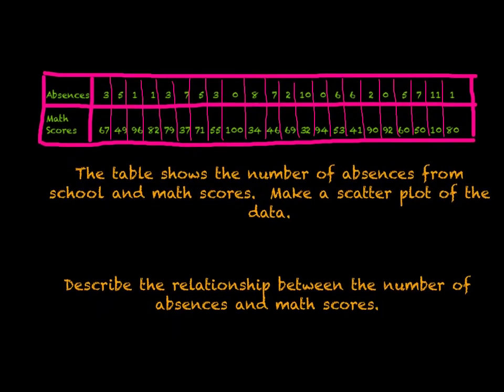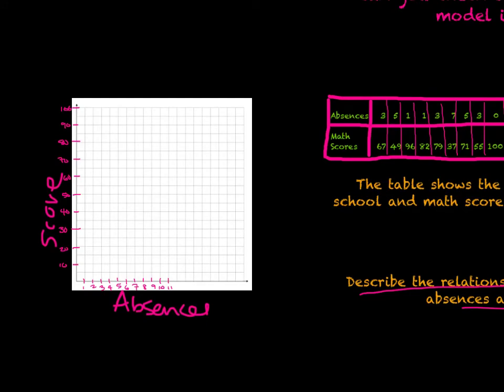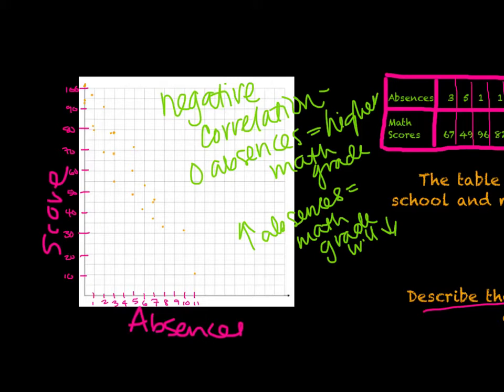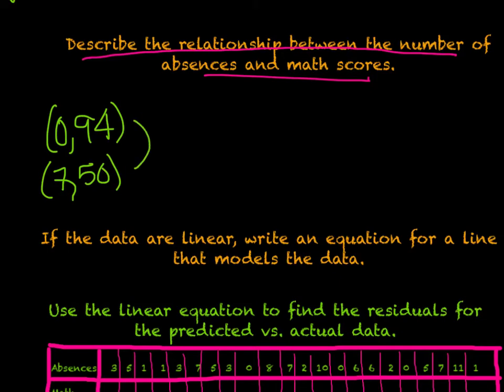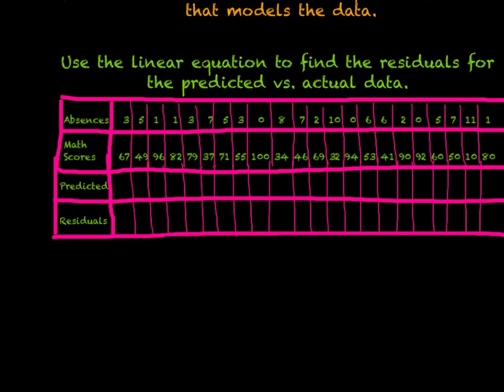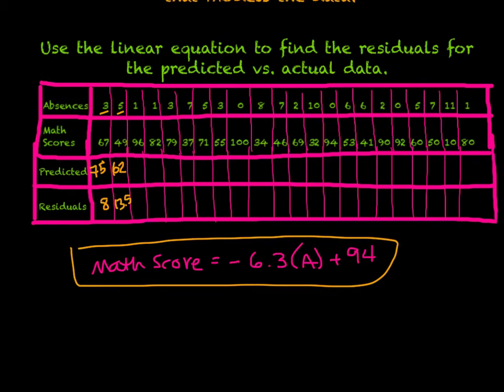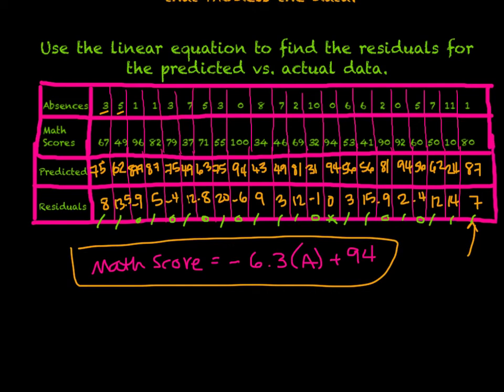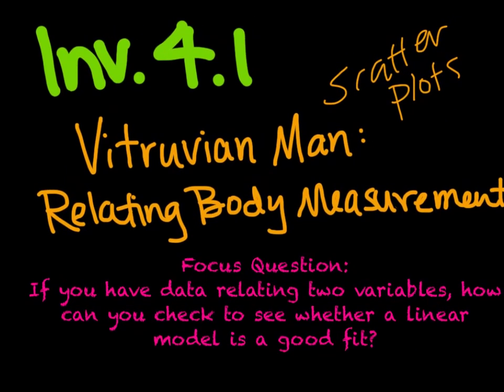TWMM - Inv. 4.1 - Vitruvian Man